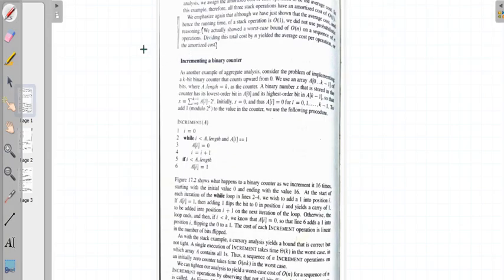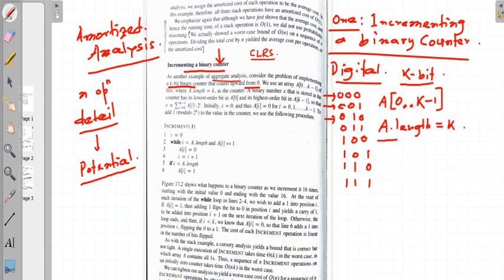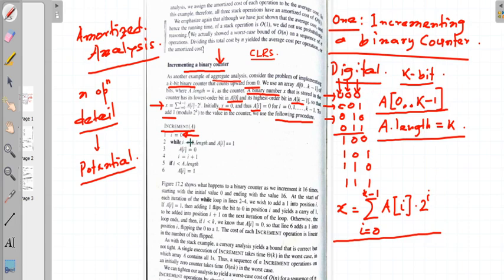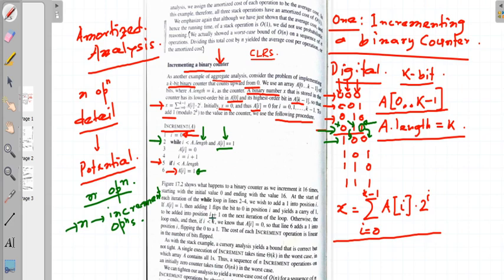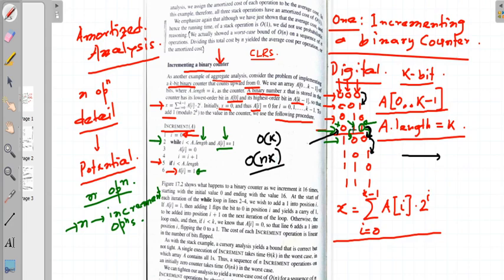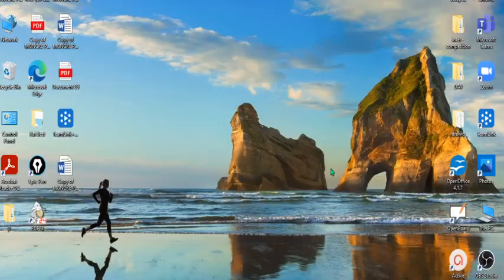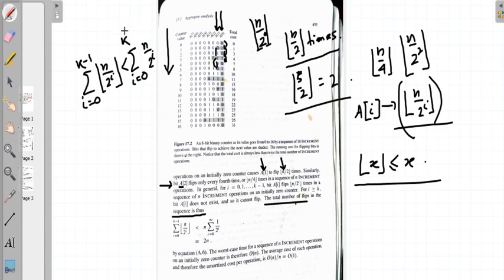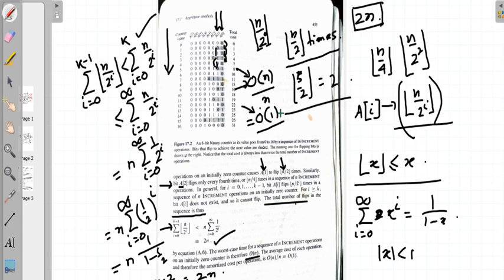11) AMORTISED Analysis Greedy Algorithm | Design And Analysis of Algorithms | CSC 403 | NIT Durgapur